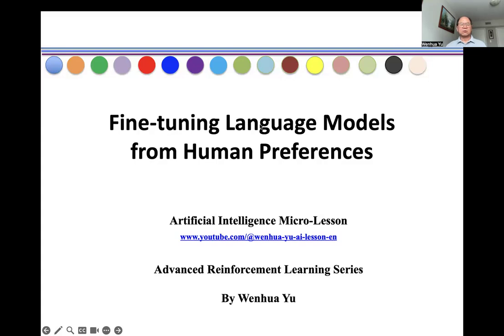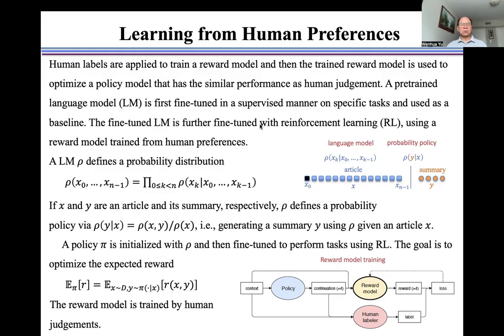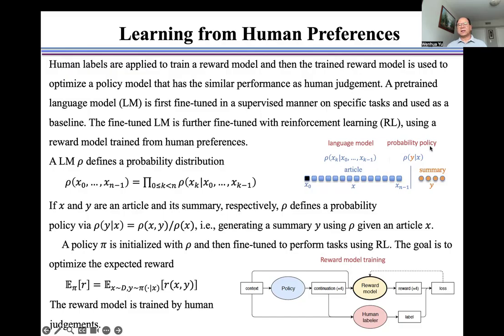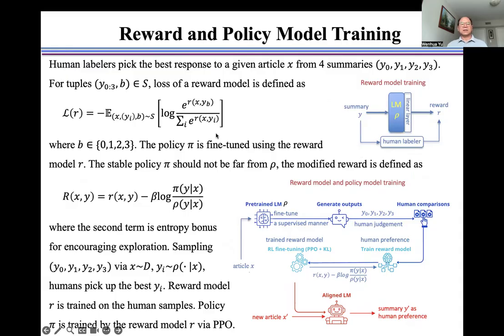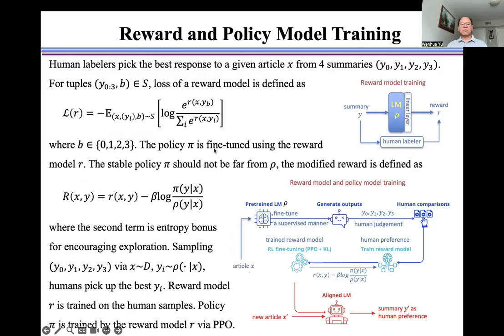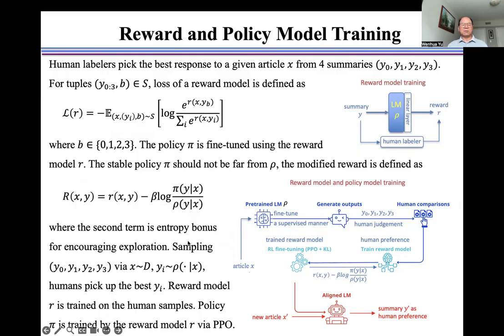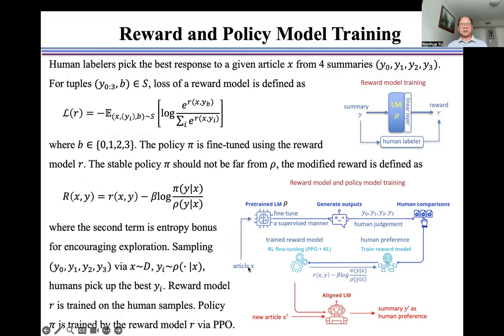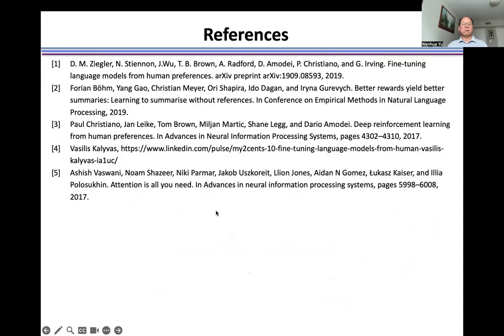Fine-tuning language models from human preferences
Human labels are applied to train a reward model and then the trained reward model is used to optimize a policy model that has the similar performance as human judgement. This video introduces how we can use human preferences to train a reward model and then optimize the policy model that can generate the similar results as human judgements.